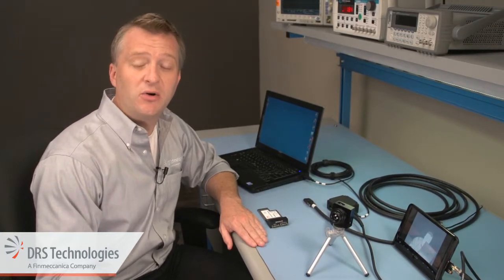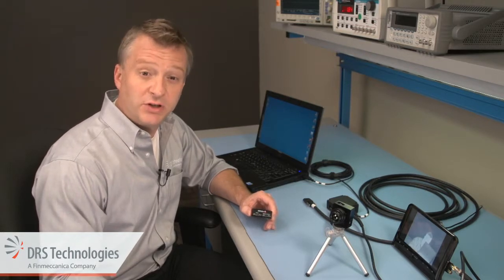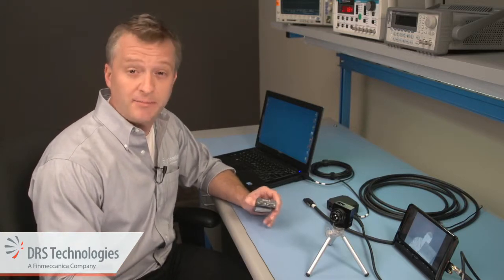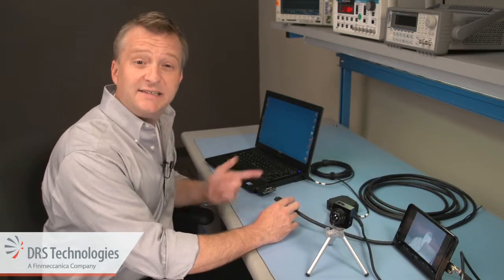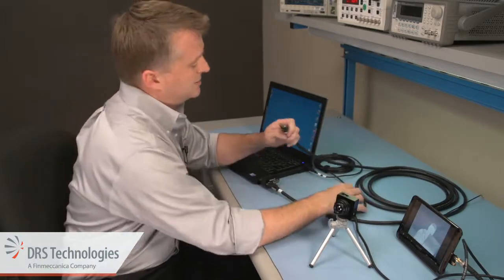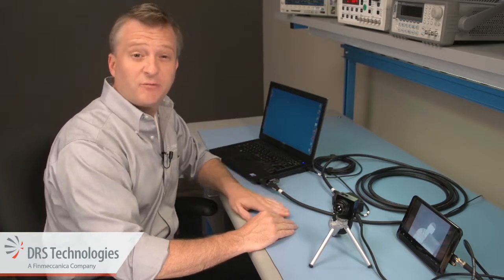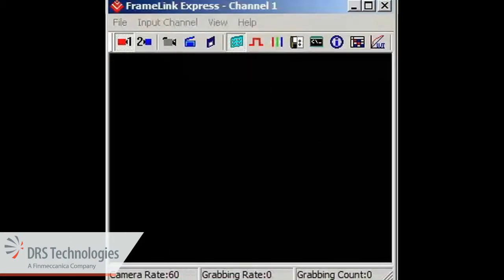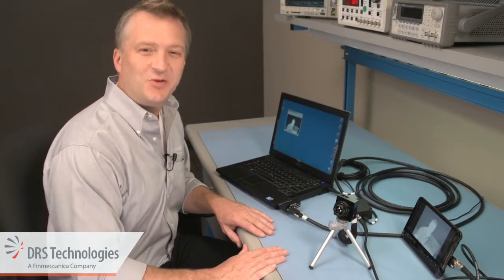How to Configure Digital Video Setup via CameraLink Tamarisk Camera Modules DRS Infrared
DRS Infrared - Updated for 2013, this video illustrates how to configure the digital output of the Tamarisk Camera Module via Camera Link using a frame grabber card.

Check out how some of the nation's brightest students utilize the Tamarisk thermal camera module as part of DRS Infrared's 2013 Student Infrared Imaging Competition

To learn more about DRS Infrared and the Tamarisk family of thermal infrared camera modules, please visit us